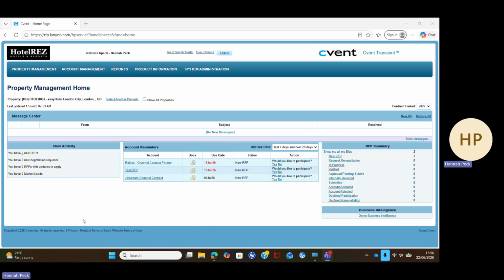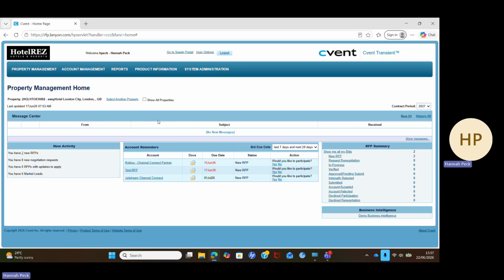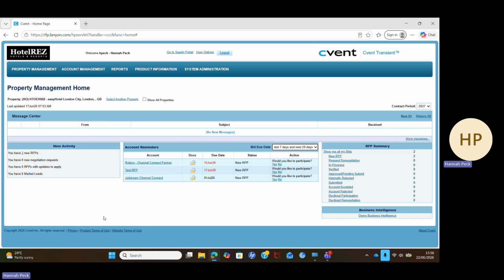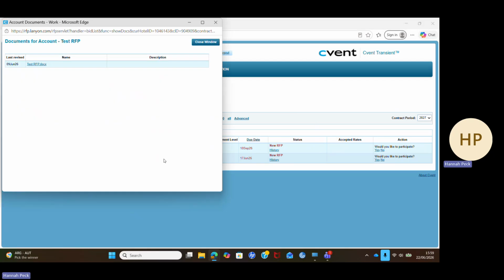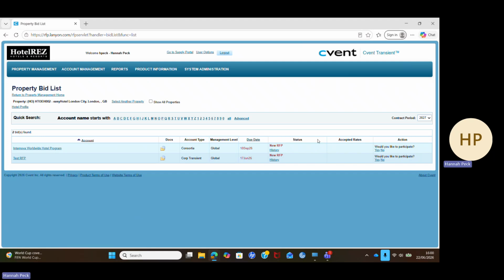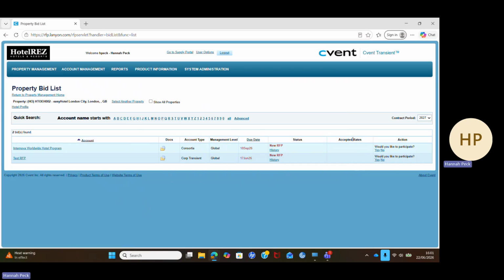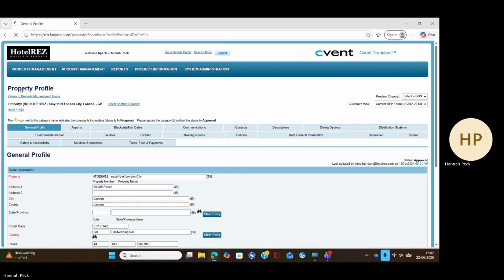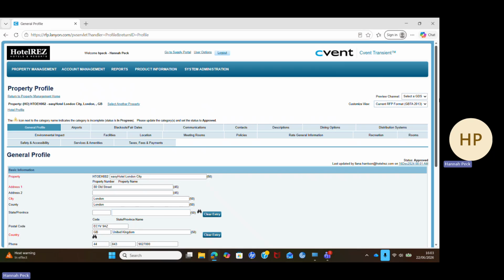Navigating the Cvent Platform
Give your team a smooth start with this step‑by‑step walkthrough of the Cvent platform. In this video, we cover the essential tools, navigation tips, and key features every hotel partner should know. Perfect for new users or anyone needing a quick refresher.

Access the full training and resources on our HotelREZ member portal.